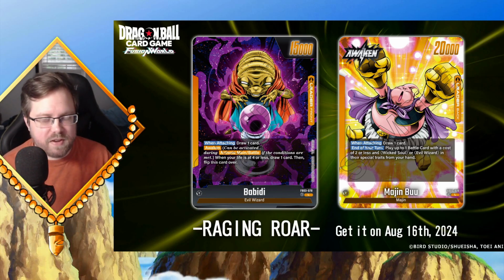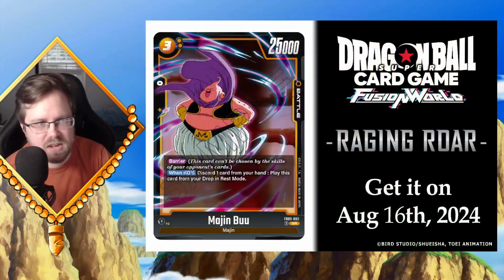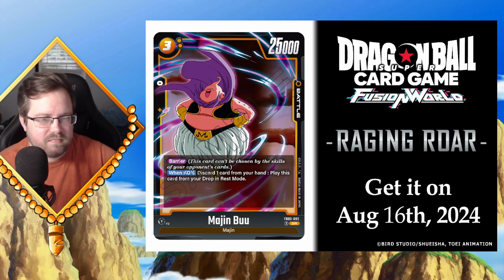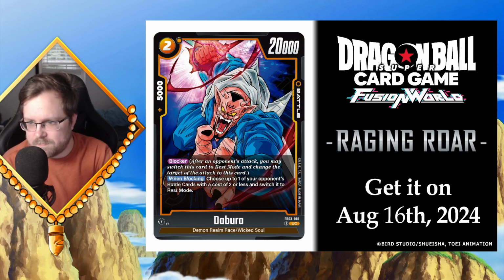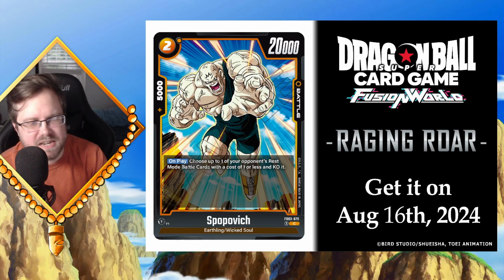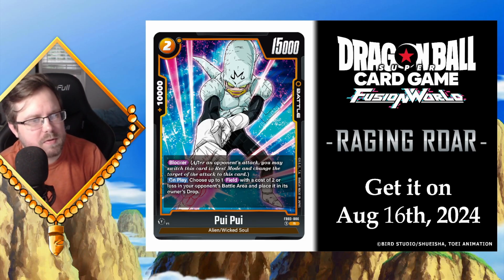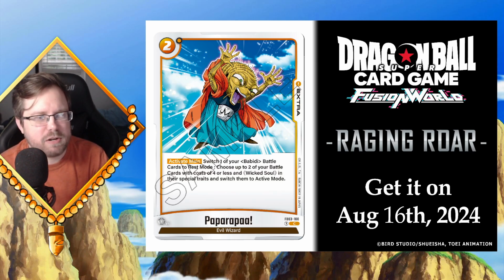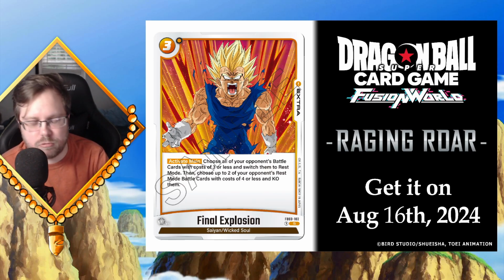DBSCG Fusion World | Set 3 Yellow Is Strong But Lacking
While there are a couple of STRONG cards that Yellow desperately needed, Majin Buu himself is lacking some late game potential and that's saying something... see what I mean in today's video!